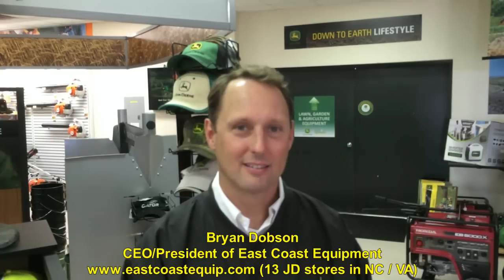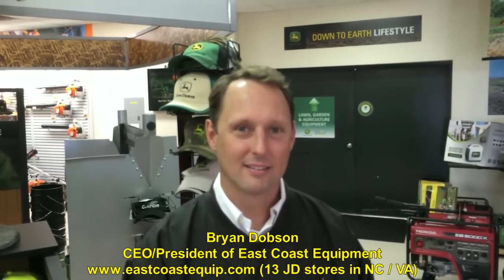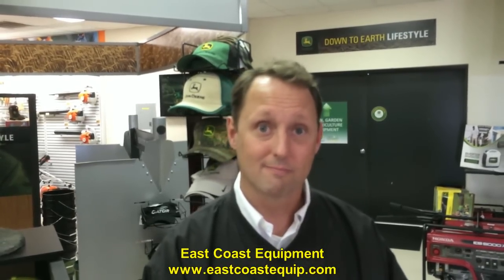(4) 2013 John Deere 7200R 2WD Tractors For Sale in North Carolina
Machinery Pete interviews Bryan Dobson, CEO/ President of East Coast Equipment (13 store Deere dealer in NC/VA) about the (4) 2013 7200R 2WD model tractors they just took in on trade from a local farmer and now have for sale. Hard to find the 2WD models. 2,500 hours each